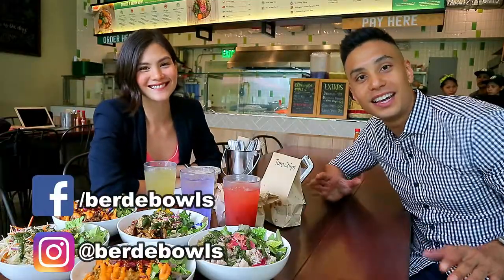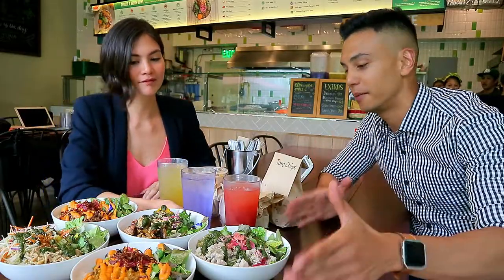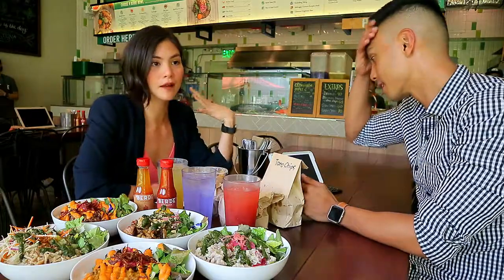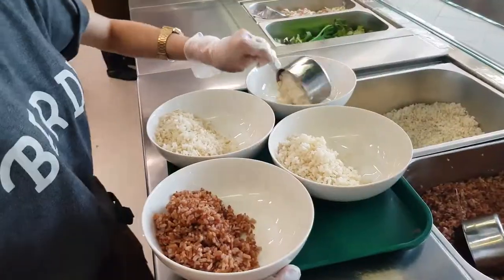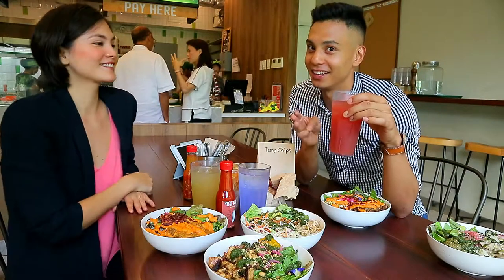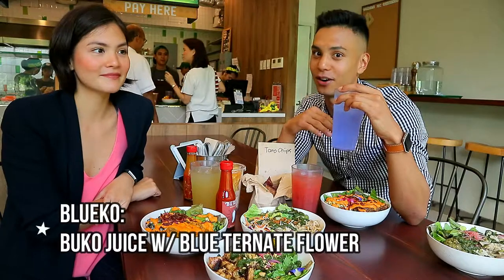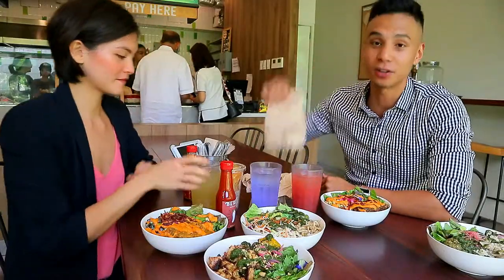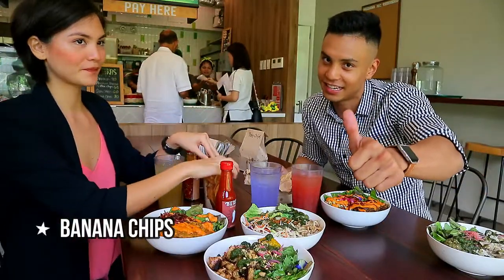berde bowls in Ayala Triangle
Get my online training program on holistic lifestyle coaching. When you change your lifestyle, you see more results in the gym and in your body.